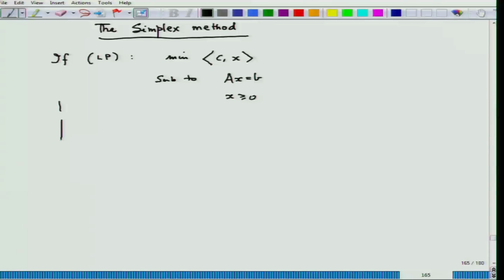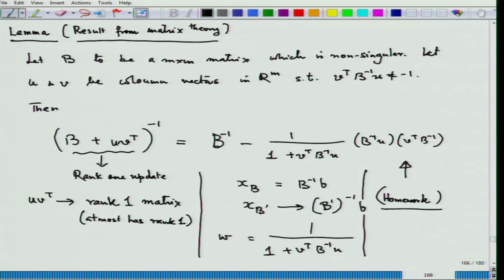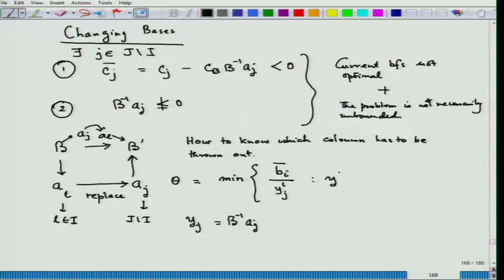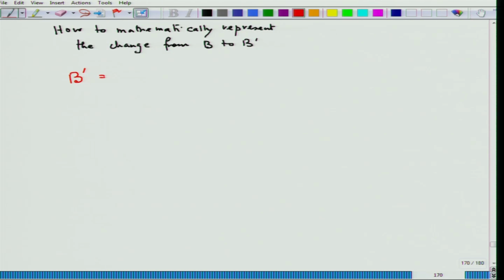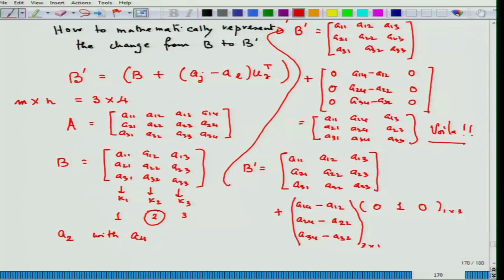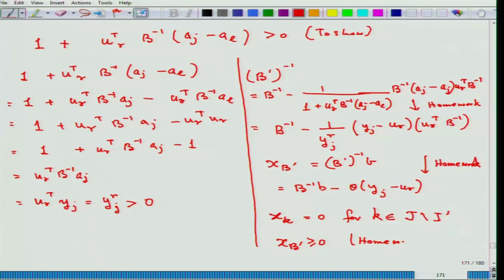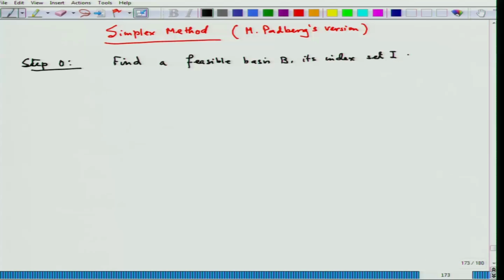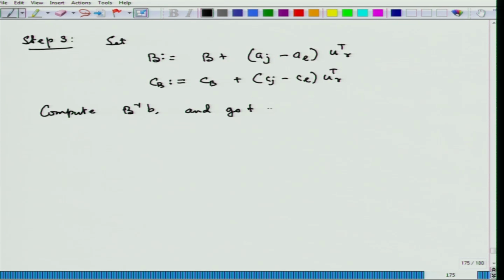Mod-01 Lec-26 Convex Optimization